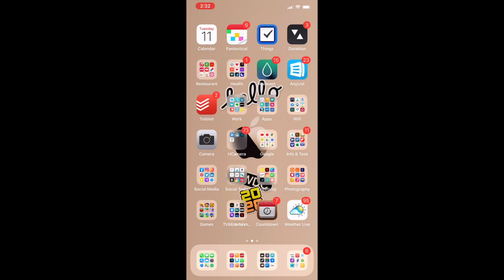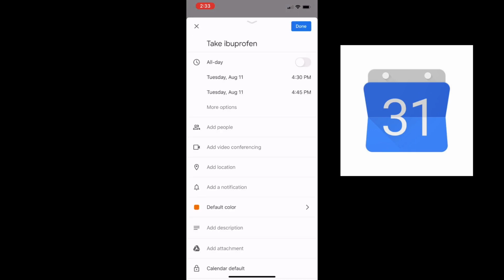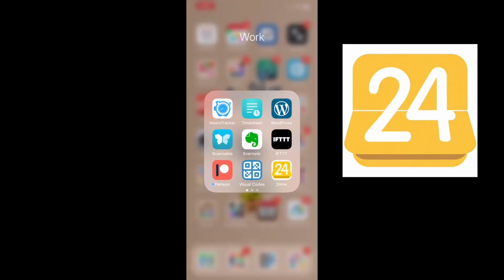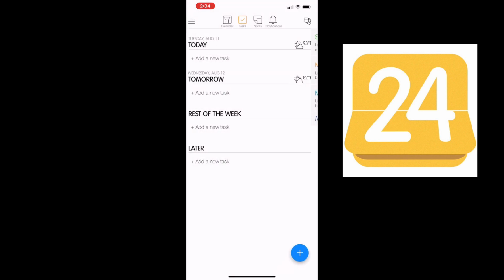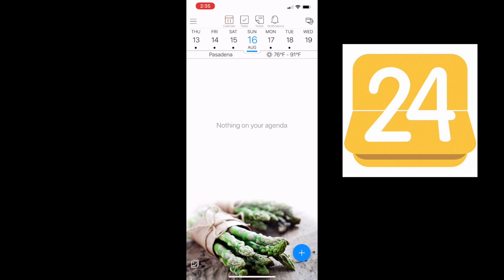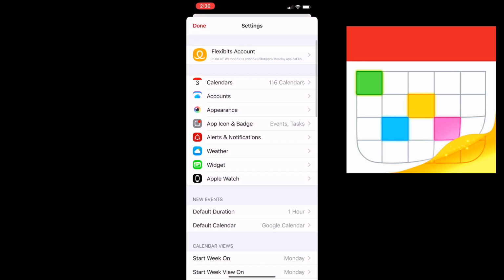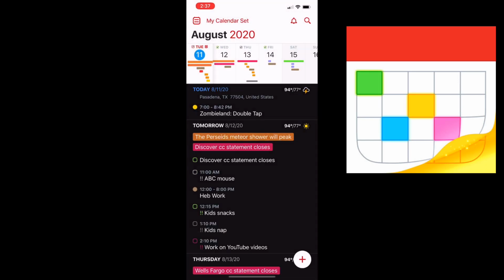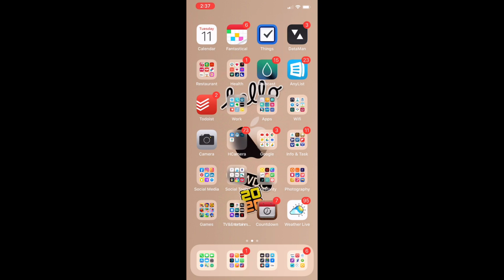Top 4 iPhone Calendar Apps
When you need to remember an event upcoming, which apps will help you to do this?

Look no further, these iPhone apps are the perfect ones to help you create, collaborate and to be reminded of all of your important events.

My Shops:
Amazon Storefront

🥼TeeSpring
Cruise & Travel

Scheduling apps:
Tailwind app: